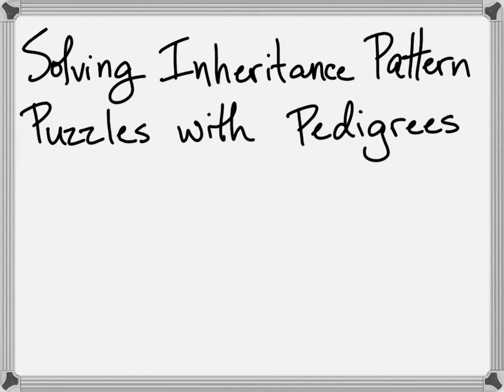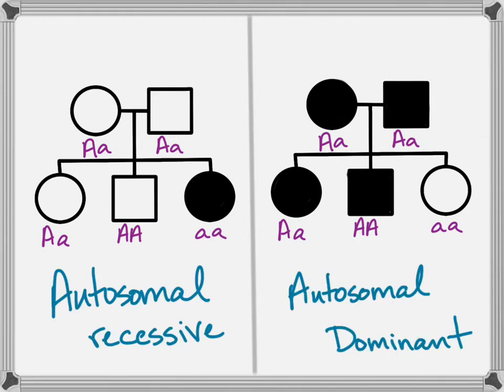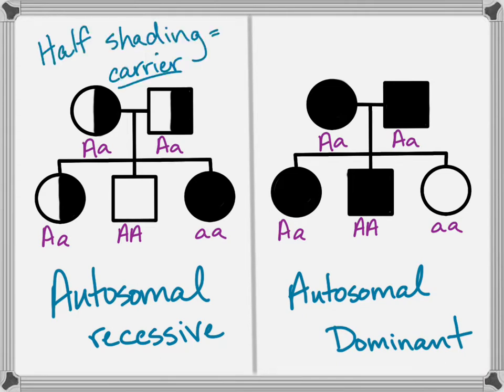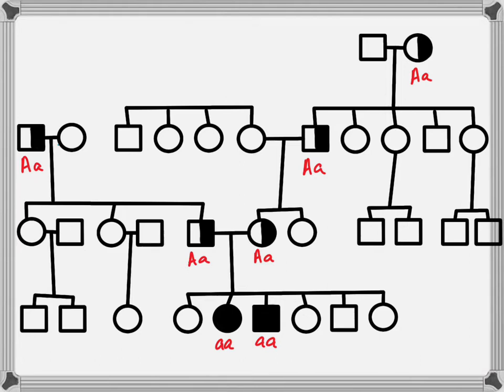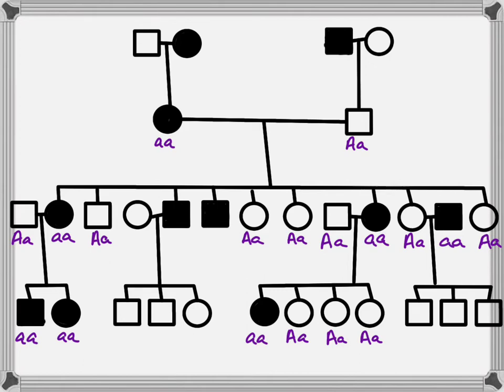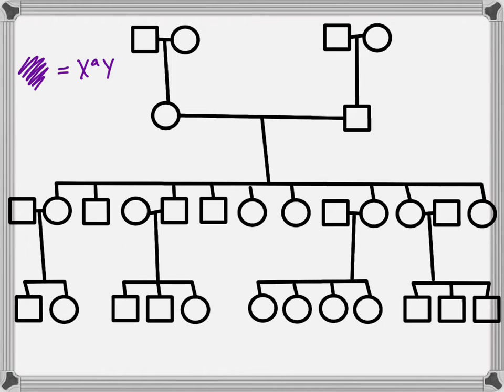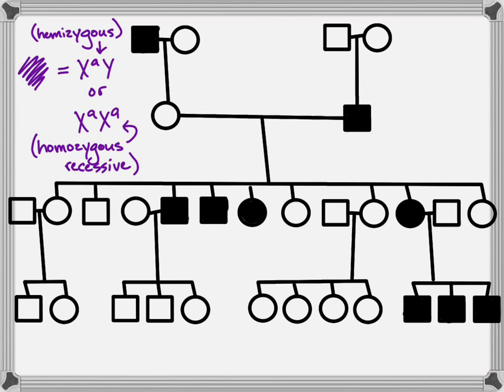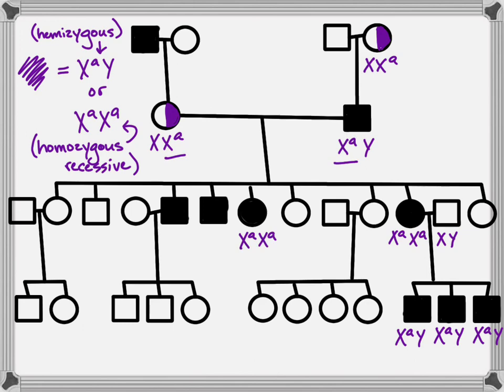Understanding and Solving Pedigrees